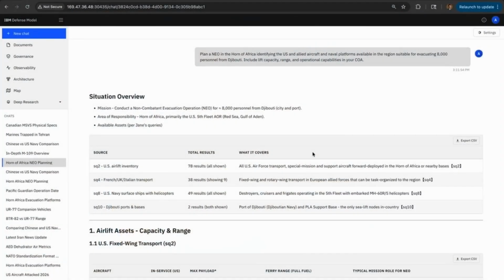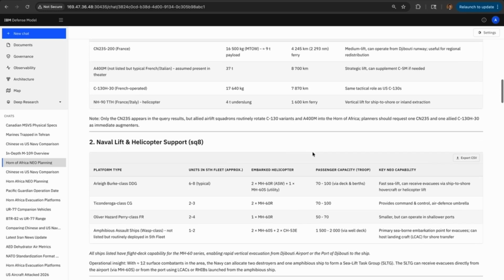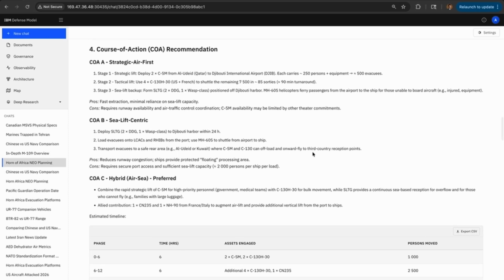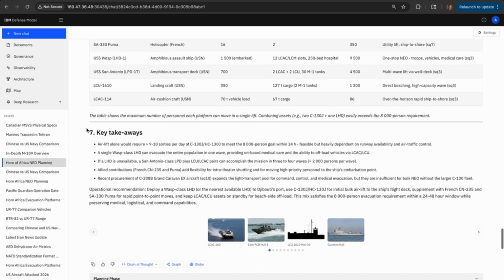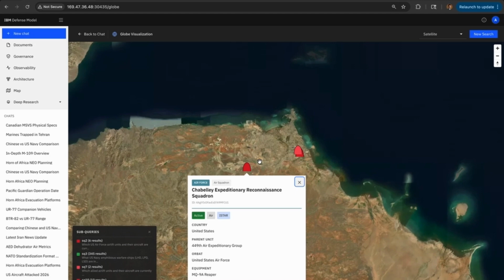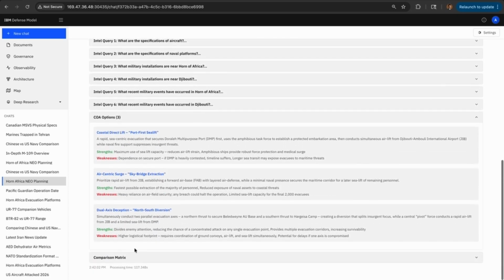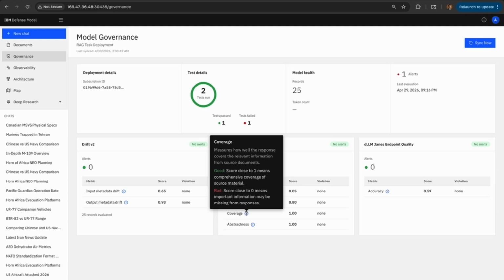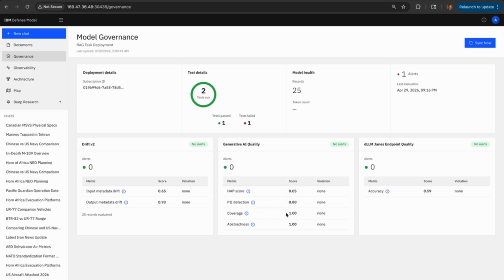NEO Example - Granite Defense 169 Demo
IBM’s Defense LLM brings mission-focused generative AI to defense workflows by combining trusted foundation models with authoritative defense data sources like Janes.